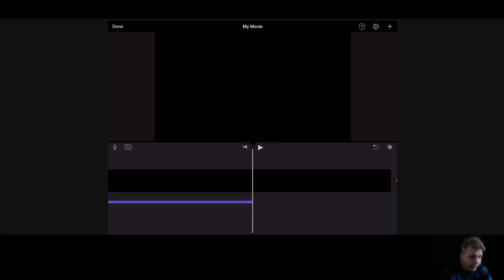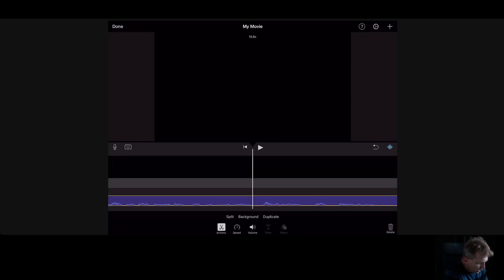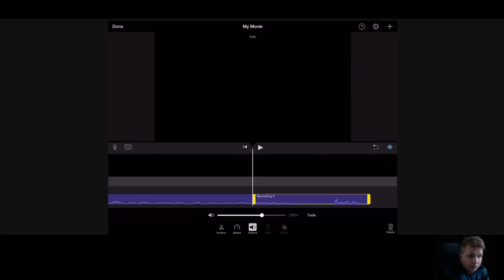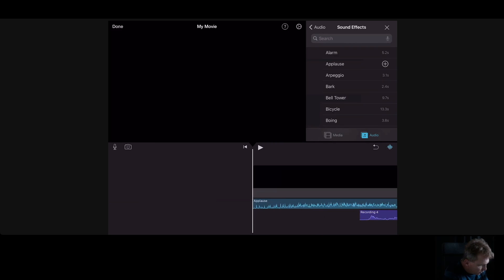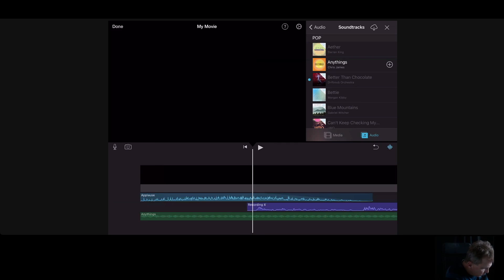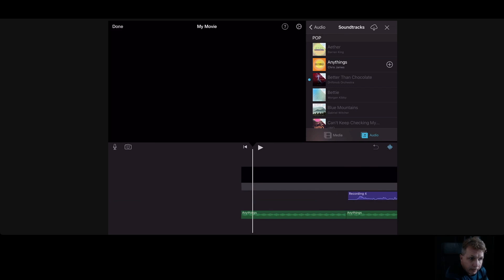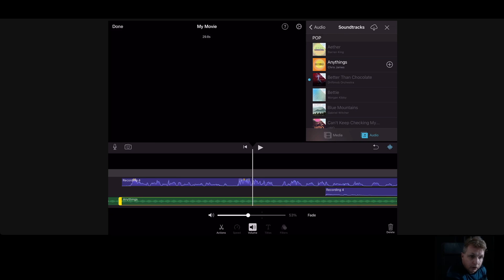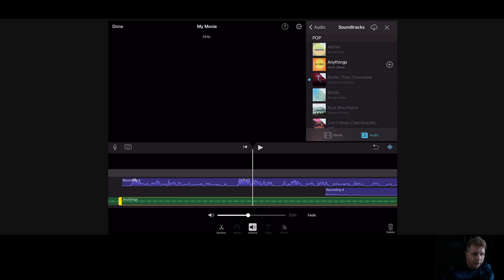Editing Audio with iMovie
This video shows you how to edit audio with iMovie on an iPad.